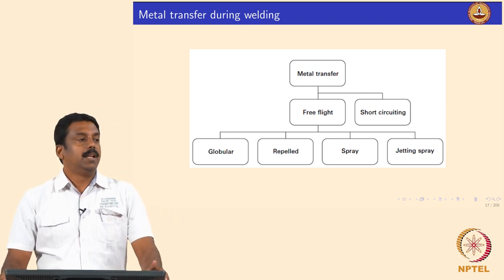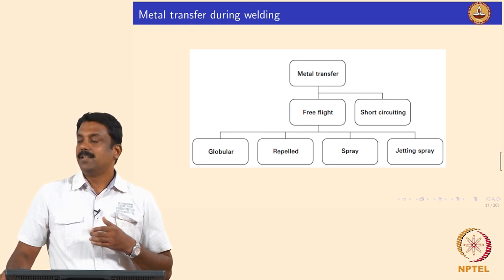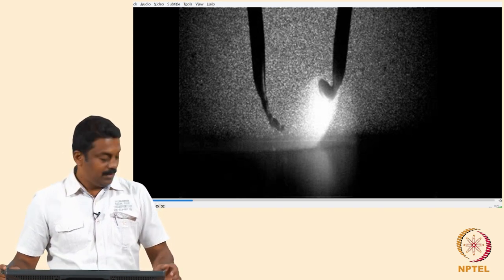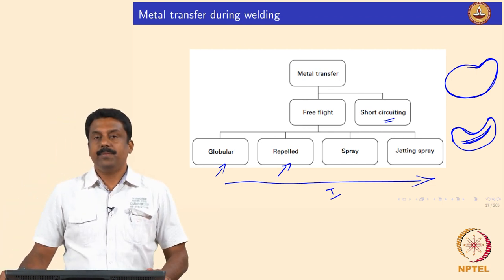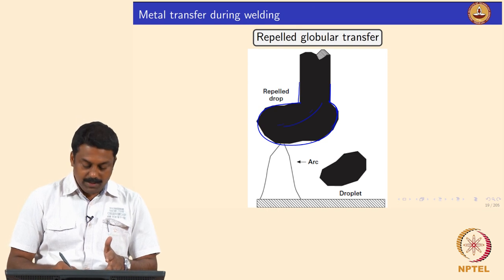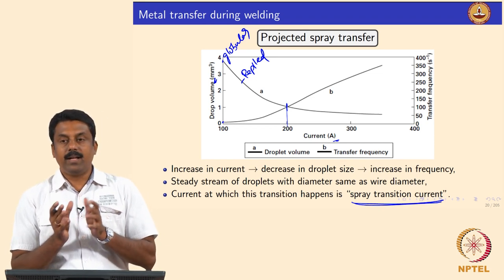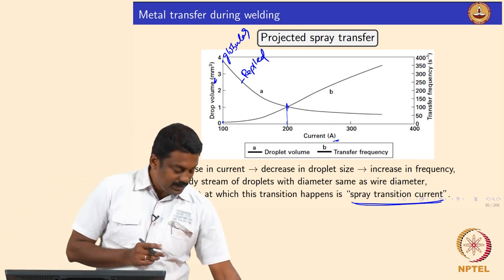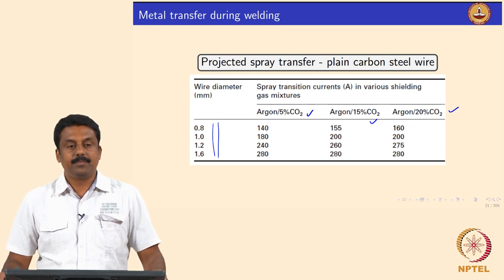Modes of droplet transfer - Part 1